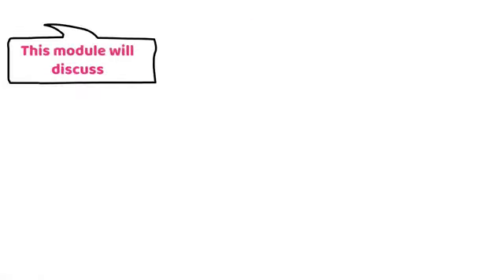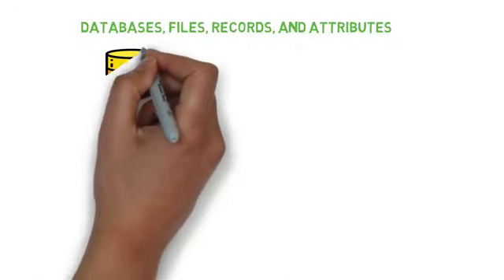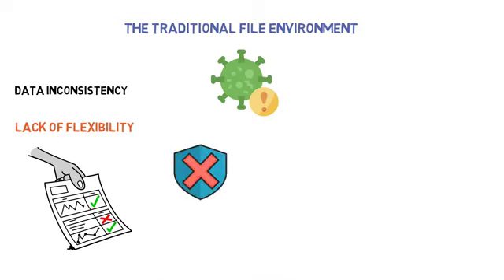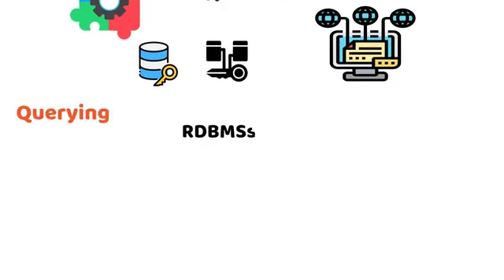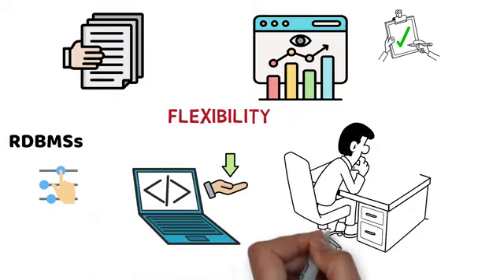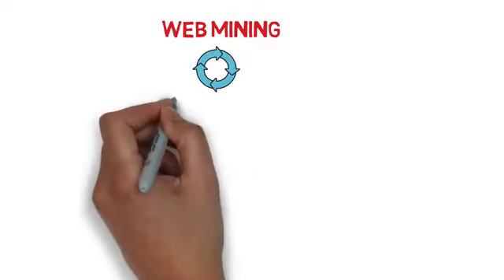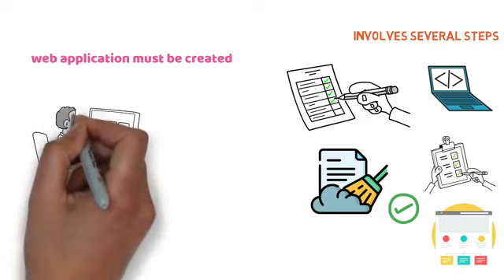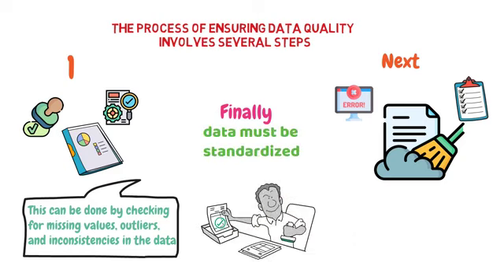BUS 203 Module 6 Foundations of Business Intelligence